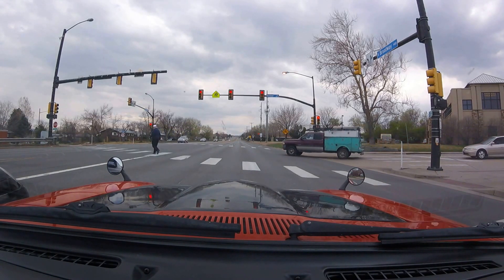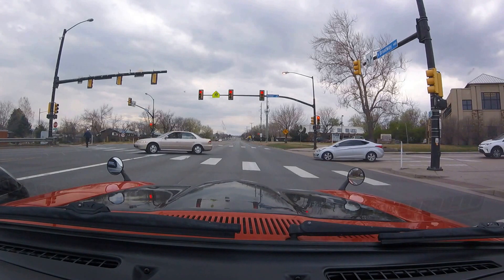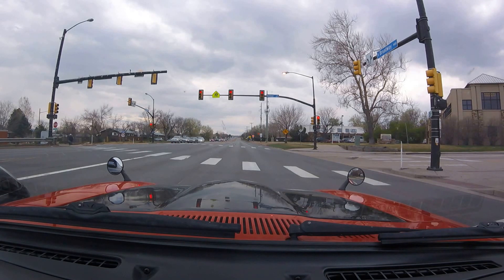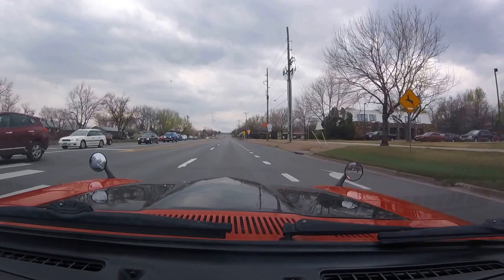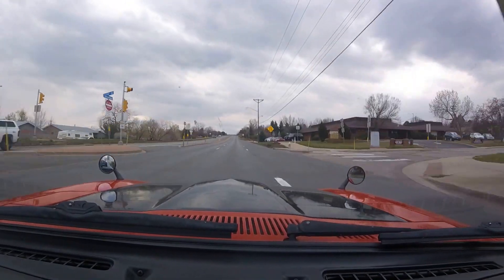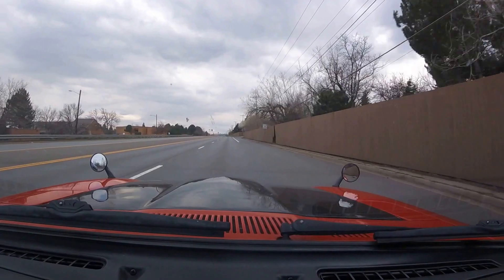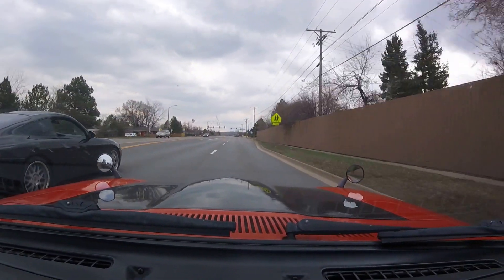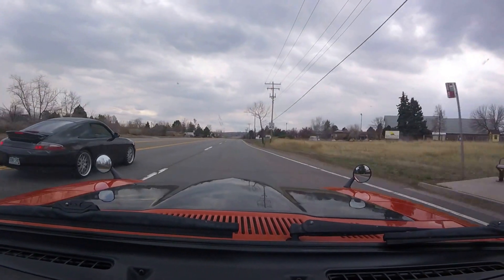harry's911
First real drive in my 77 280z after I finished the exhaust. He's a stock 911. My motor is a built l28 making only 4-5psi, z32 trans, haltec ecu base tune...